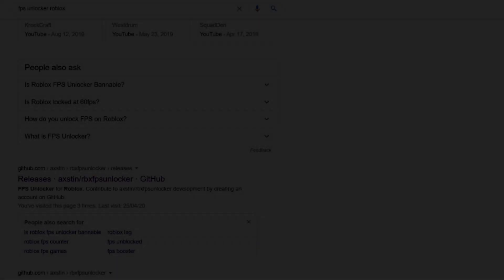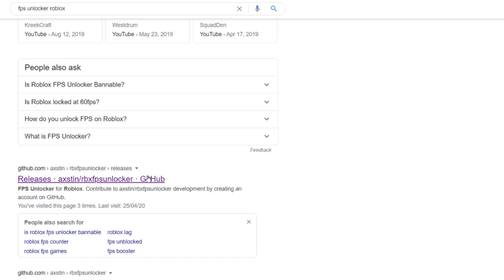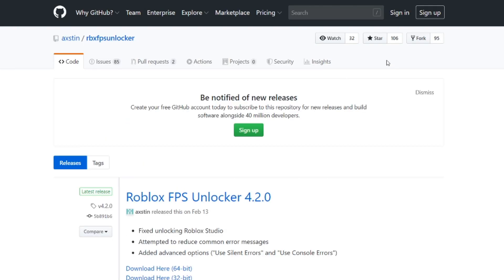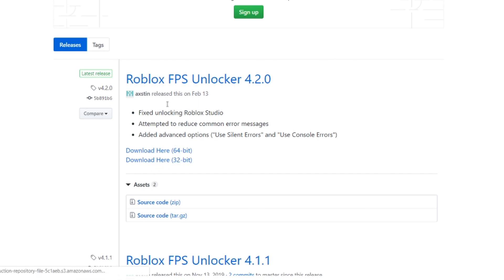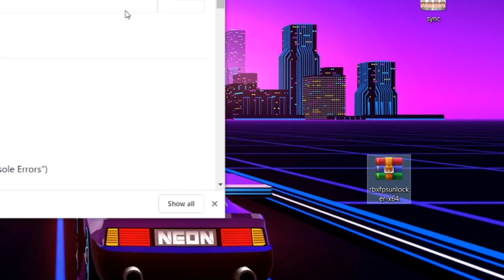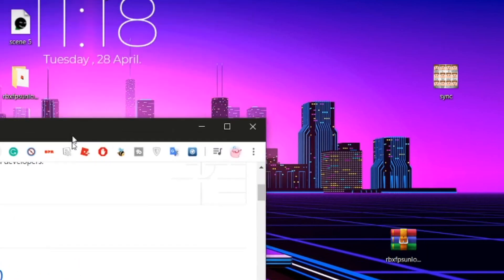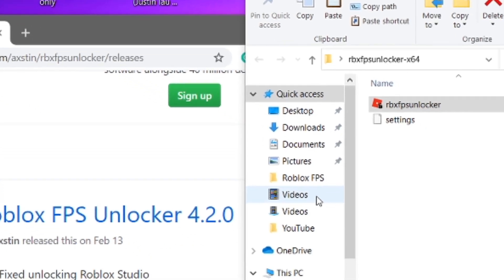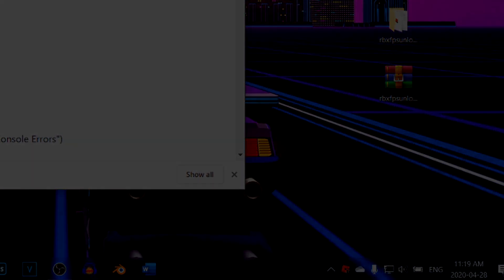HOW TO INSTALL ROBLOX FPS UNLOCKER (BOOST FPS!)